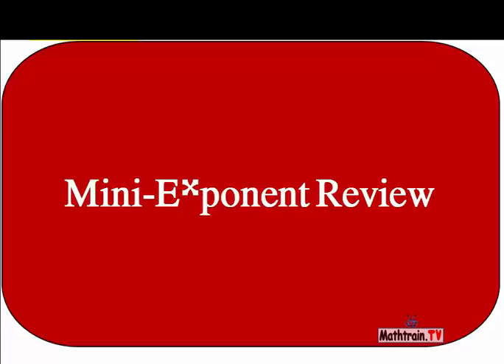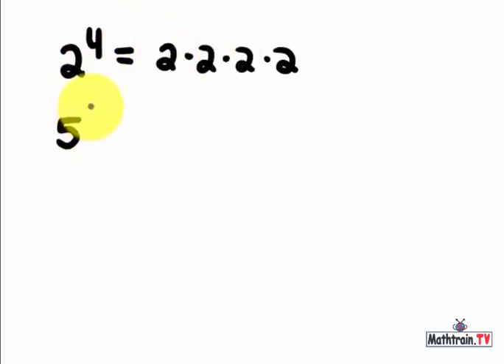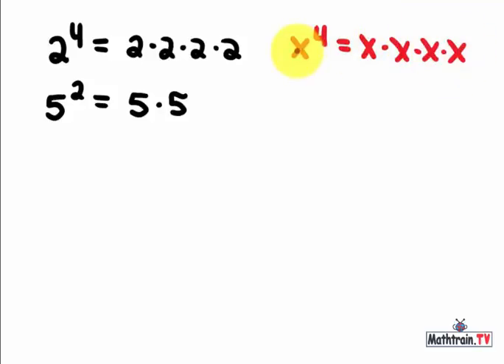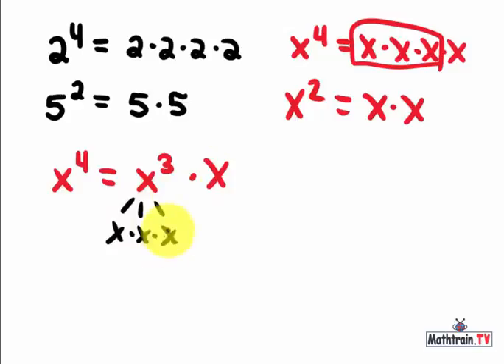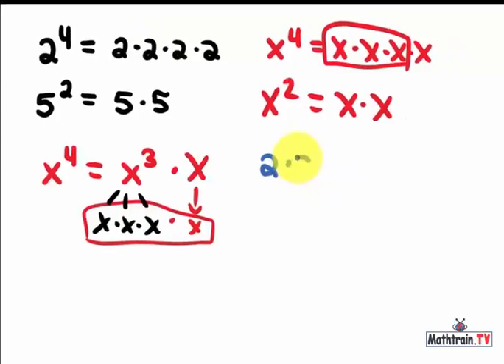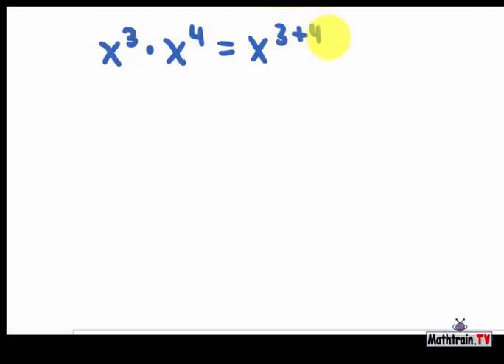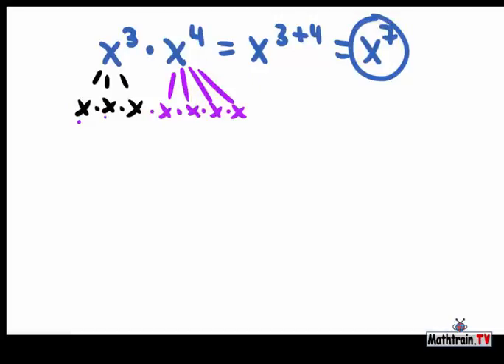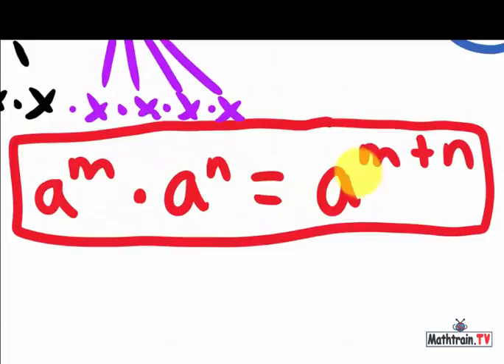Mini Exponent Review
Exponent Mini-Review.  Part of the student-created tutorial project at Mathtrain.TV.  Mathtrain.TV is a free, educational "kids teaching kids" project from Mr. Marcos & his Students at Lincoln Middle School in Santa Monica, CA.